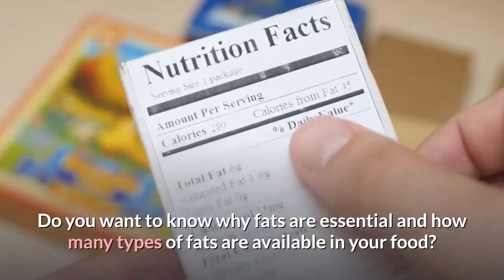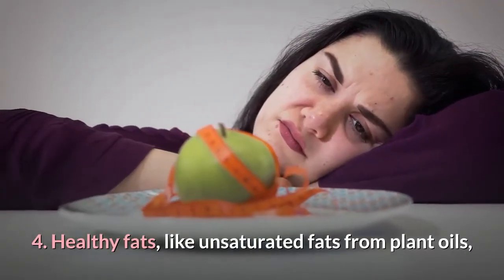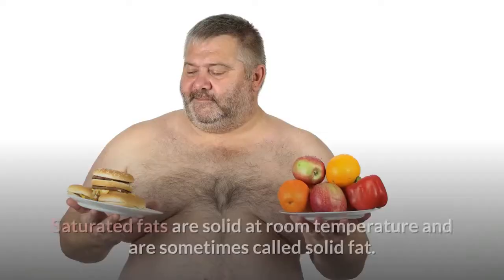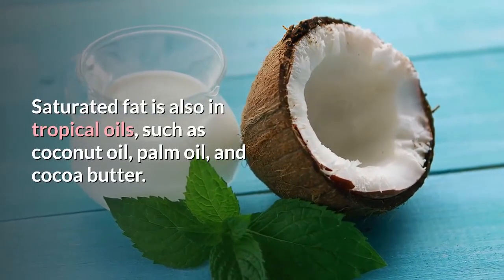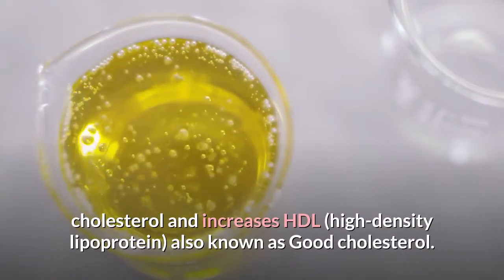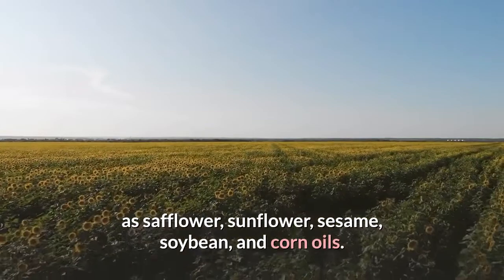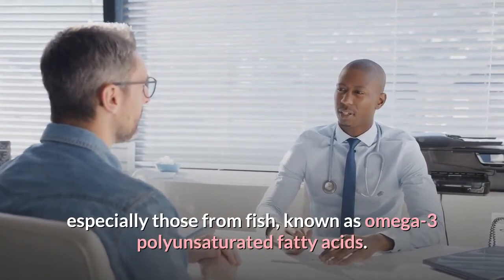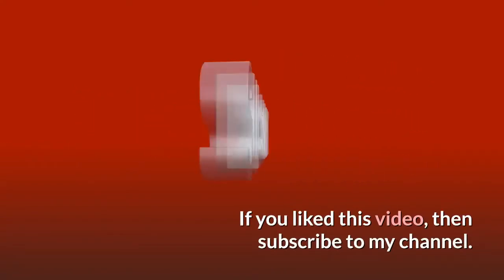What are Fats? | Types of Fats? | Saturated Fats vs Unsaturated Fats.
Fats are substances that help the body use some vitamins and keep the skin healthy; they are also the main way the body stores energy. In food, there are many types of fats -- saturated, unsaturated, polyunsaturated, monounsaturated, and trans fats.
Fat is a type of nutrient. Fats give you energy and help your body absorb vitamins.

This Channel will provide you brief information on health and fitness which will help you to lose weight, gain weight, workout programs, and many more.

Also watch:

1. Lose belly fat in 7 days | Magical fat cutter drinks to lose belly fat | No diet, No Exercise